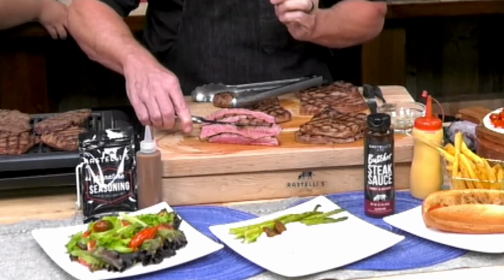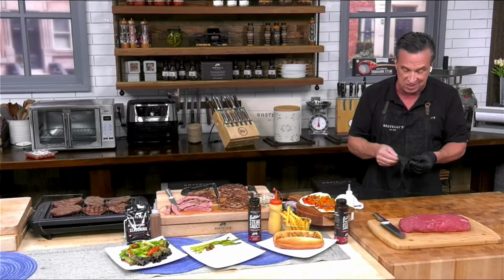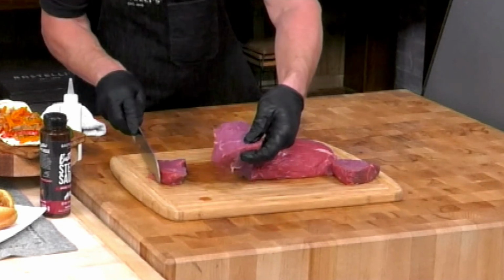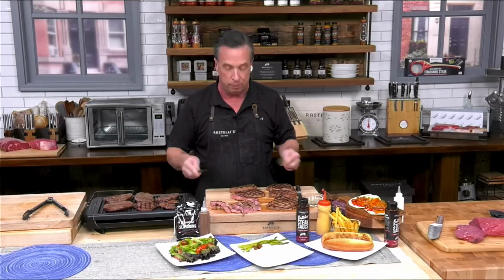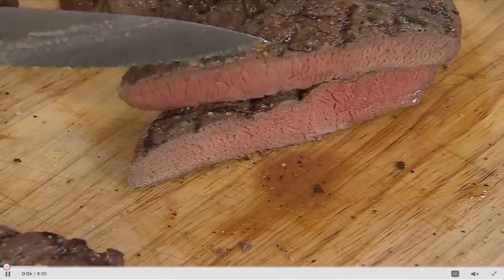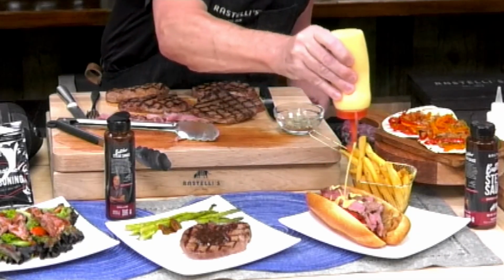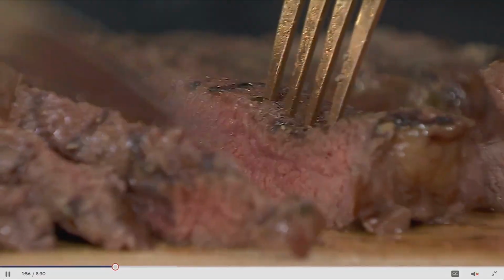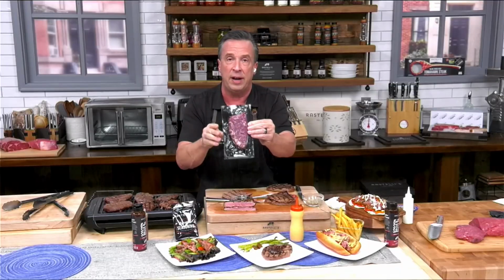Rastelli's (10) 6-oz Black Angus Sirloin Steaks on QVC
Rastelli's (10) 6-oz Black Angus Sirloin Steaks